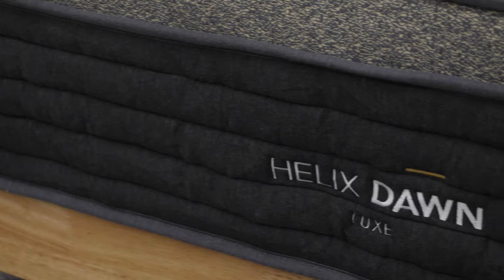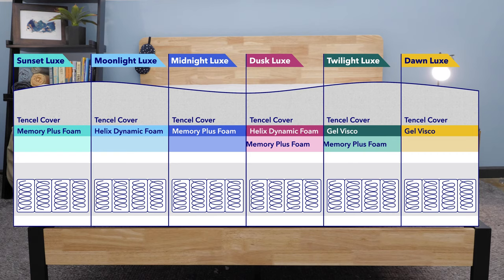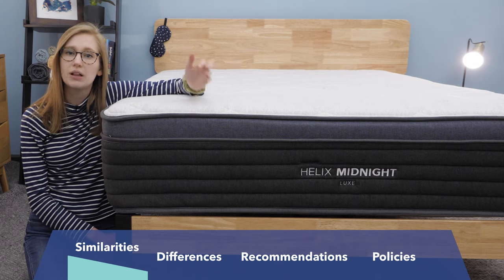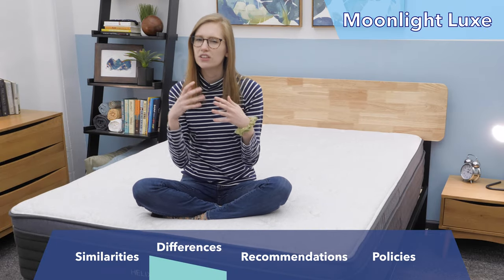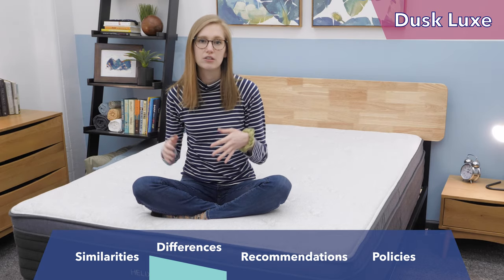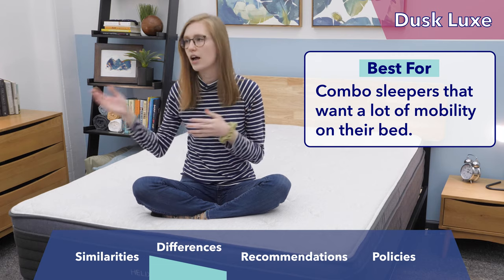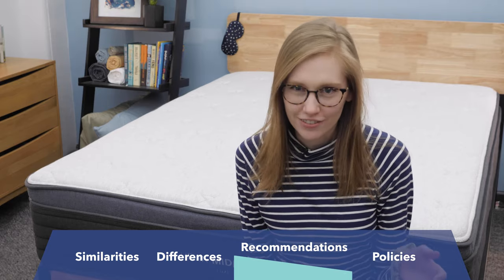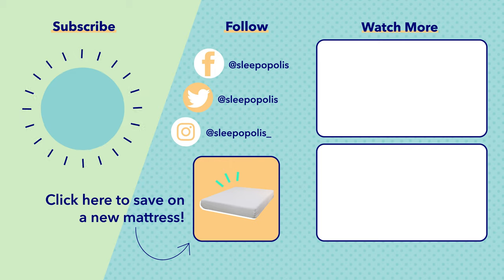Helix Luxe Mattress Review - Which is the Best??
Helix Sleep is a New York based bed-in-a-box company that’s been taking the mattress world by storm since 2015. The Luxe line is Helix’s collection of luxury pillow top mattresses. There are six beds in the Luxe line, ranging in firmness from the soft Sunset to the firm Dawn model.

0:00 Helix Luxe Mattress Review
1:03 Helix Luxe materials
3:14 Helix Luxe edge support
3:46 How long will the Helix Luxe last?
4:00 Do I need a box spring with the Helix Luxe?
4:18 What does the Helix Luxe feel like?
4:38 Helix Sunset Review
5:52 Helix Moonlight Review
6:49 Helix Midnight Review
7:57 Helix Dusk Review
9:06 Helix Twilight Review
10:44 Helix Dawn Review
12:14 Which Helix Luxe Mattress should I choose?
13:16 Helix company policies